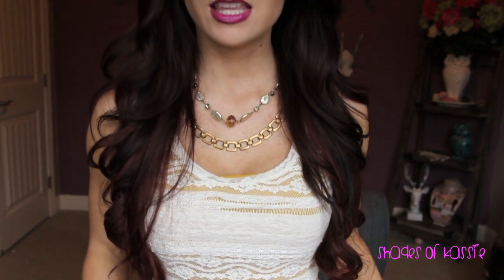Beauty Confessions: MAC, Lancome, Maybelline & MORE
Save 10% with the code MAR2014

Kassie E
3335 Placer Road #129

HAIR
♡To Get these curls I used the Bellami 6 in 1 wand♡

♡FAQ♡
Camera: Canon Rebel T4i
Perfume Tower: TJ Maxx
Furniture in my background: World Market Cost Plus

Everything in this video was purchased by me with my own money.